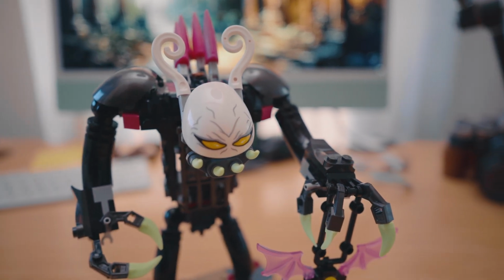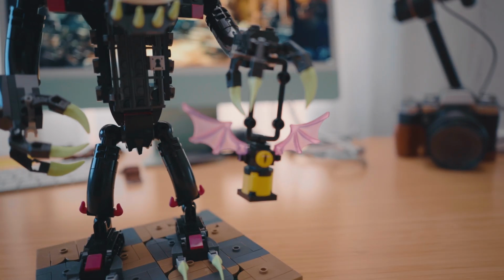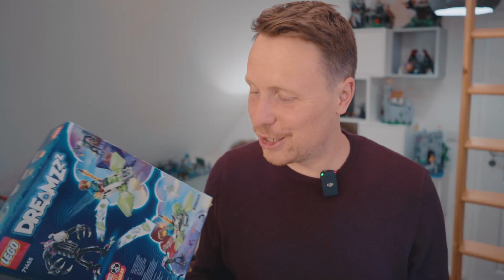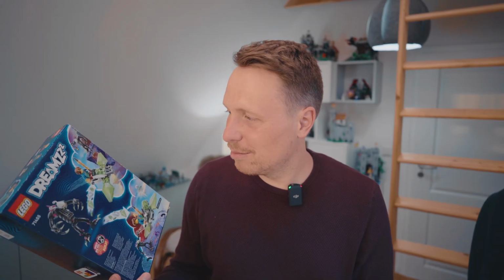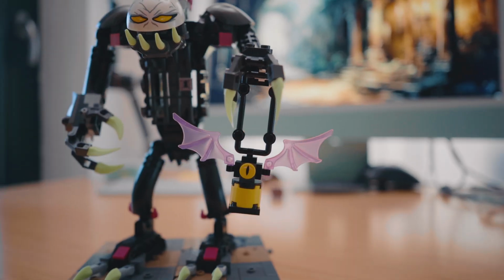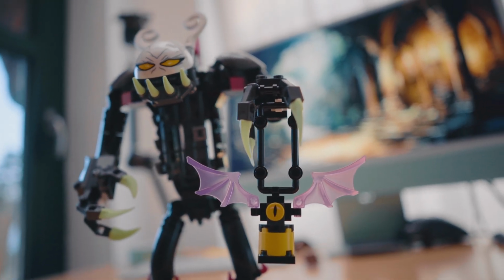LEGO Dreamzzz for D&D - Grimkeeper Reviewer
Let's see if the LEGO Dreamzzz Grimkeeper the Cage Monster is a perfect addition for your Dungeons & Dragons game! 🎲 In this video, we're diving deep into this unique LEGO set and exploring its potential for creating awesome monsters and encounters for your tabletop adventures.

🔥 *What's Inside:* 🔥
We'll break down the set, discuss its pros and cons, and see if it lives up to the hype. Can you guess which Critical Role Campaign 3 character this monster reminds me of?

✨ *Why LEGO Dreamzzz?* ✨
We'll cover why the Dreamzzz series is surprisingly fantastic for D&D, and how you can get creative with its pieces to build your own unique monsters and terrain.

👍 *Pros & Cons:* 👍
We'll discuss the set's versatility, its color scheme, and whether it's worth your money. Plus, we'll talk about the "two builds" claim and compare it to other LEGO Dreamzzz sets.

💡 *Tips & Tricks:* 💡
Learn how to use the Grimkeeper's parts for modular monster building, and discover how to incorporate it into your campaigns, even if you don't have a huge play area.

Don't forget to check out my video where I built 10 monsters from a single LEGO set!

Let me know which LEGO sets you'd like me to review next!

*Chapters:*
00:00 - Introduction: Grimkeeper for D&D?
00:31 - The "Useless" Bag
01:34 - Color Scheme & Feywild Vibes
01:51 - Critical Role Connection (Guess Who!)
02:28 - Out-of-the-Box Monster & Boss Potential
03:14 - Cool Details & Two "Builds"
04:42 - Headpiece & Cute vs. Scary
05:43 - Body & Reusable Elements
05:56 - Dungeon Door & Claw Details
06:24 - Lantern & Side Build
06:40 - Scale Issues
07:20 - Dreamzzz as a D&D Addition & Cost
07:51 - Final Thoughts & Recommendation